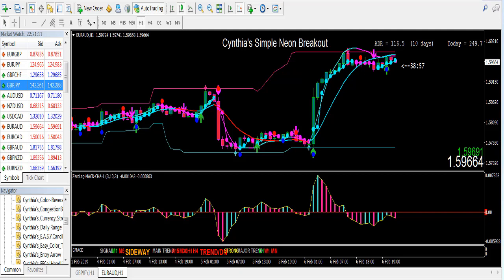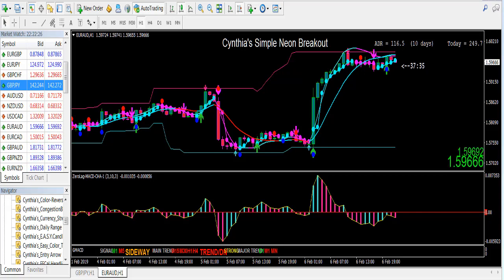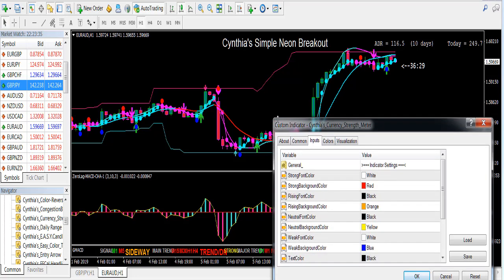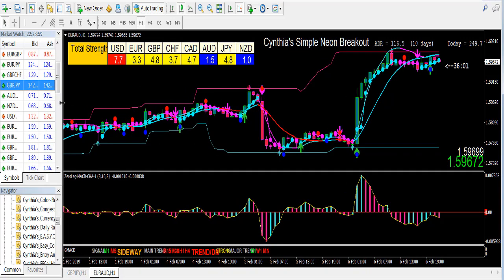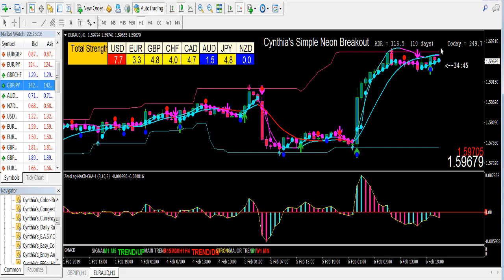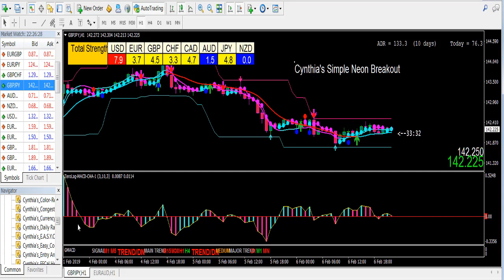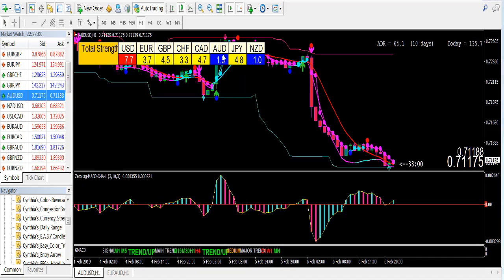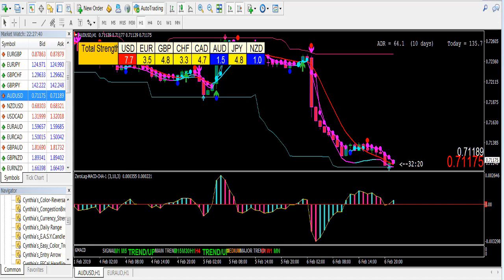How to Add the Currency Strength Meter to Other MT4 Charts | Trade with a Currency Strength Meter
2021 UPDATES:  NEW CURRENCY STRENGTH METER AND TRADE MANAGER BUTTON

Cynthia's Currency Strength Meter can be used with any MT4 trading system that you like to trade with.

The Basic CSM template is a stand-alone trading system, but you can take just the currency strength meter (CSM) indicator and add it to any other trading system that you like.

In this training video, I've added it to my Simple Neon Breakout Trading System:

Save time and frustration looking for trending forex pairs to trade...with a glance, you'll know which pairs to go look at!

learn how to use a currency strength meter,
how to trade forex with currency strength meter,
Cynthia,
Cynthia of Daytradeforex,
forex,
forex trading,
forex trading made easy,
easy forex,
simple forex,
mt4 training videos,